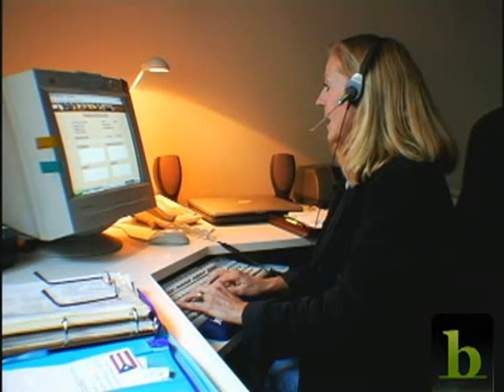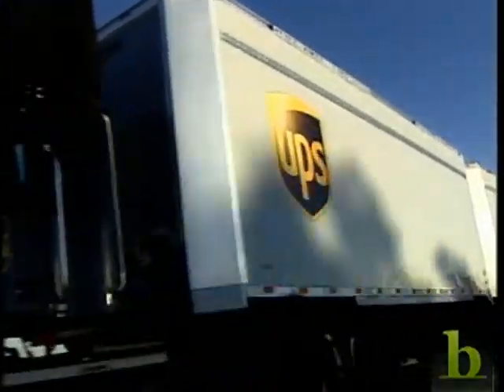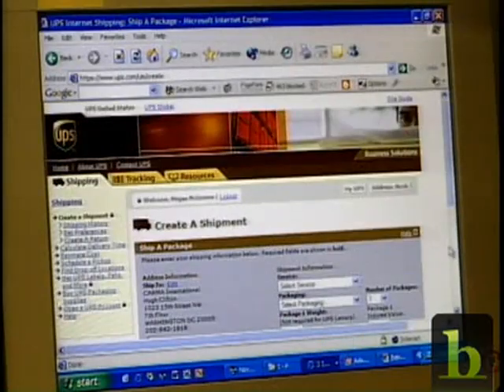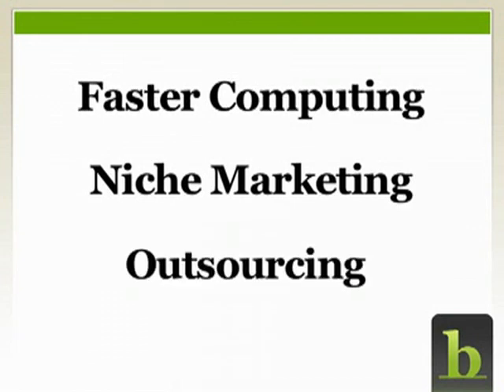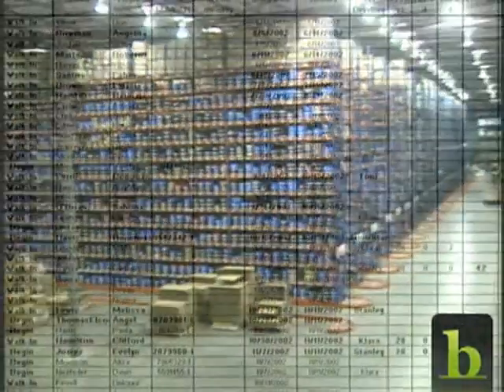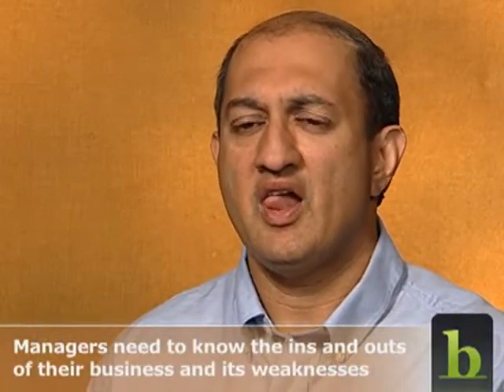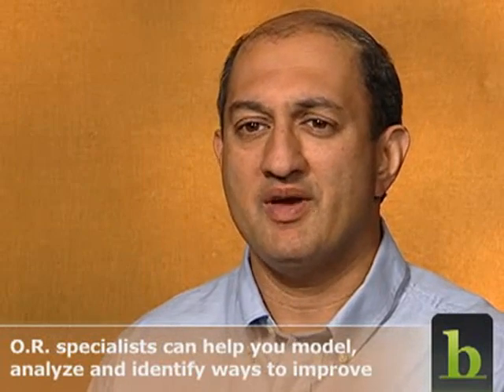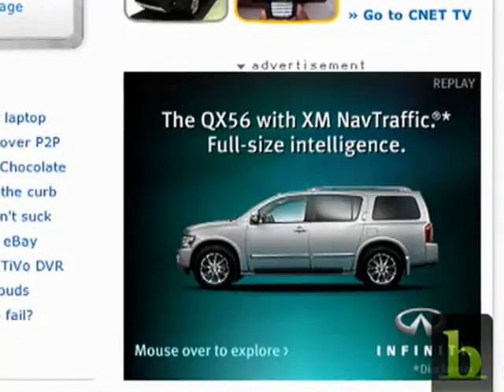Operations Research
Operations what? In a nutshell, Operations Research is the discipline of applying advanced analytics to help you make better business decisions. But why o why should any manager care about algorithms? Because these days many major corporation, such as UPS, and Proctor and Gamble, are using Operations Research to solve their complex business problems. The good news: You don't have to be a mathematician to use OR. The bad news: If you don't use it, your competitors most likely will -- and the competition could eat you alive!